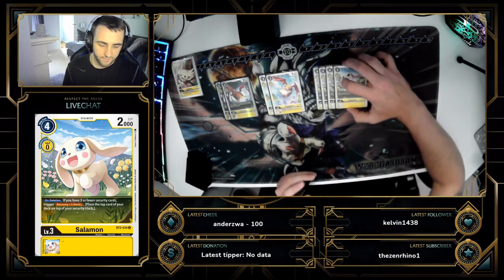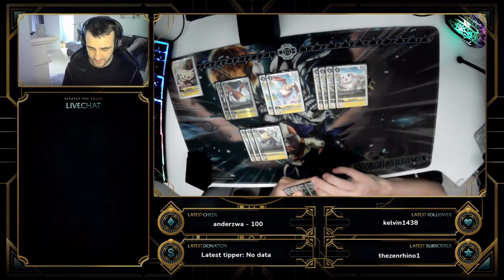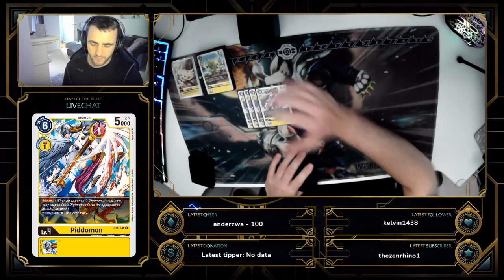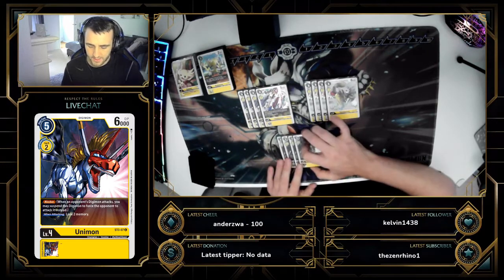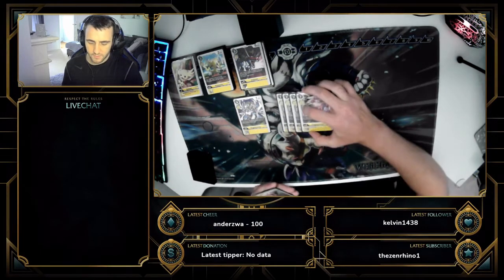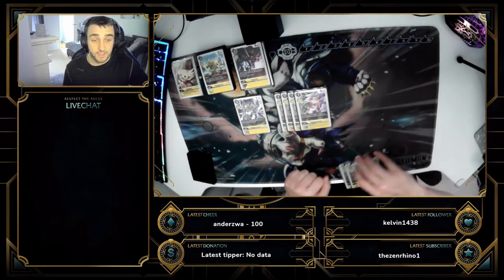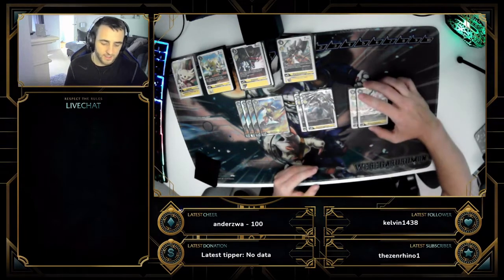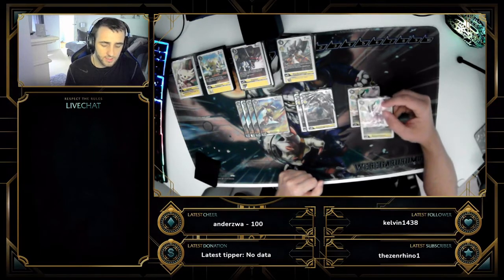YellowWargrey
Welcome to Gordo's Games here with a Yellow Wargreymon.

This deck is the meta it is the deck to beat so here's my take on it.

Best Coast Pairings link to the 27th June Charity event at Gordo's Games:

For Digimon TCG cards check out the link below  or Final Fantasy TCG cards: